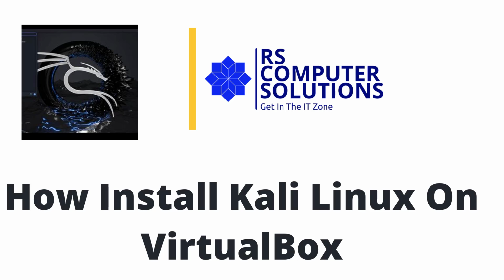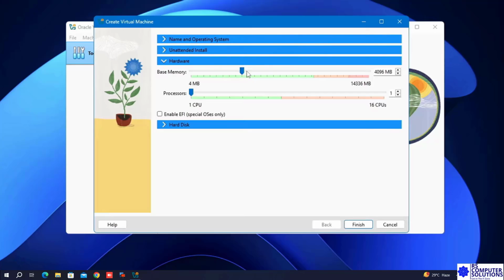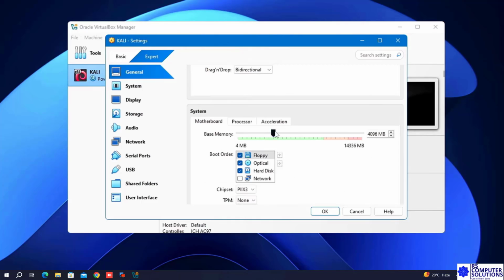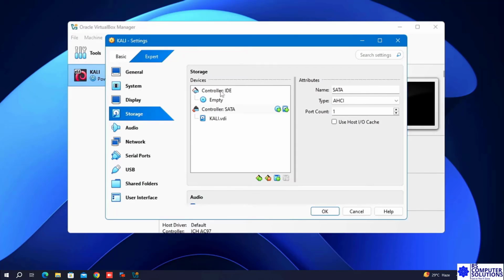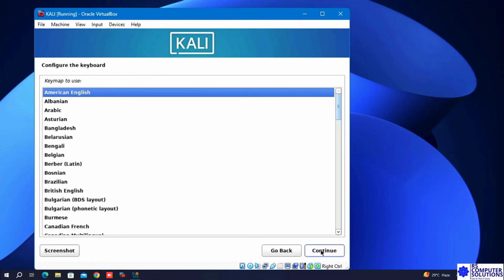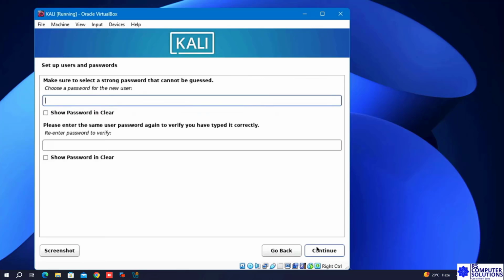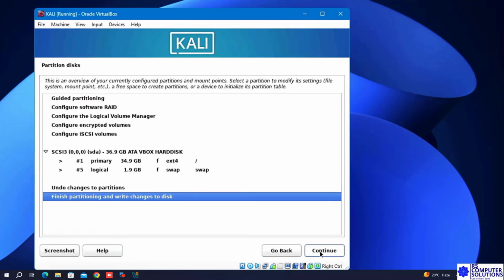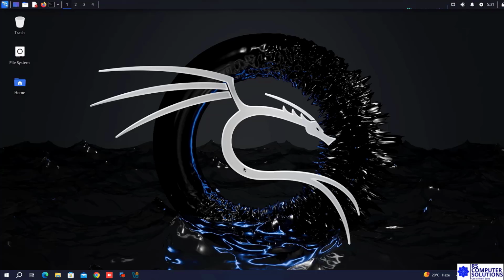How Install Kali Linux On VirtualBox | Kali Linux 2024.4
Description:- In this video demonstration you will learn how to Install Kali Linux On VirtualBox in Windows 11.